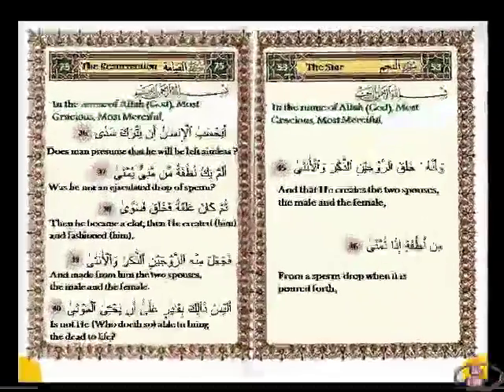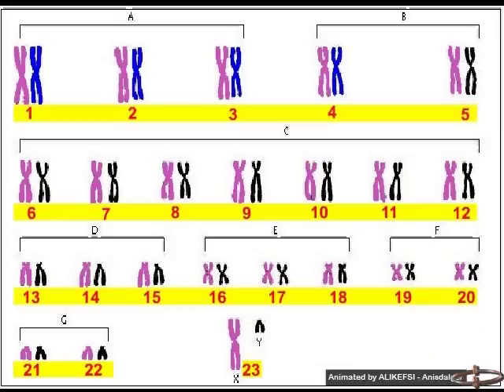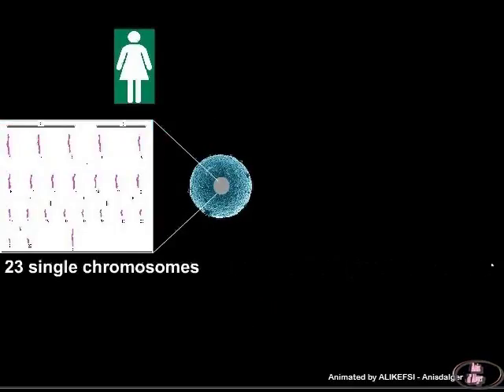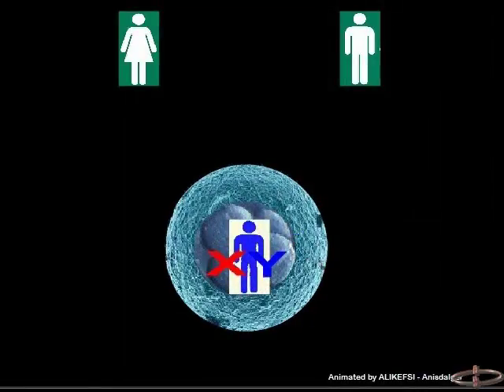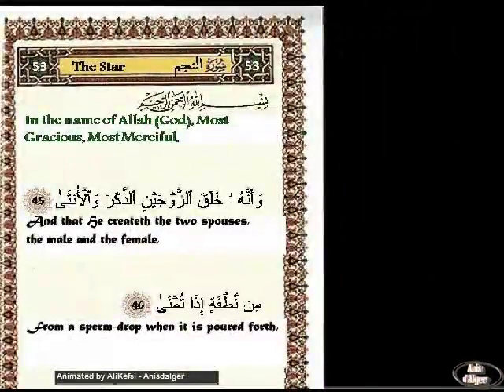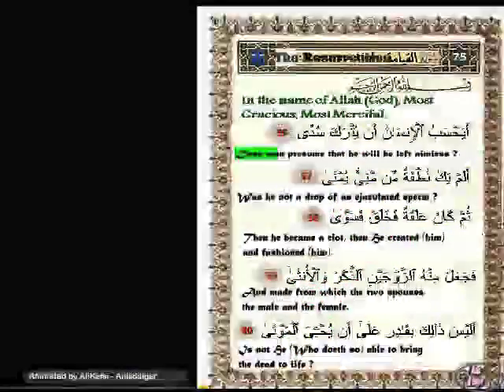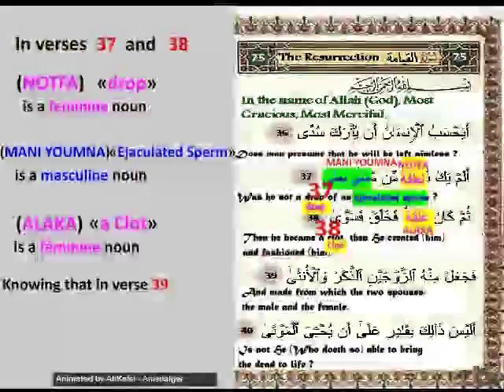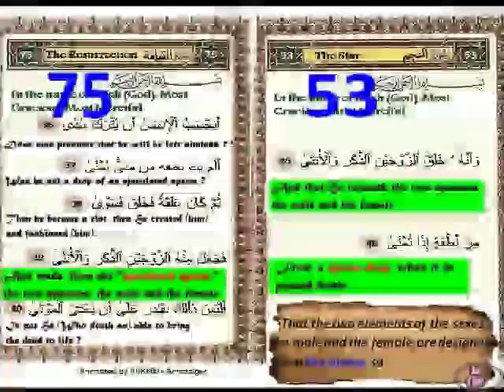Dazzling miracle of Quran : The sex determination system !!!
In 1905, Nettie Maria Stevens (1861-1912) and Edmund Beecher Wilson (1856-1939), American geneticists discovered independently that the basis of sex determination depends on the male sperm.
This scientific truth is told in chapters 75 and 53 of the Holy Quran since more than 1400 years!